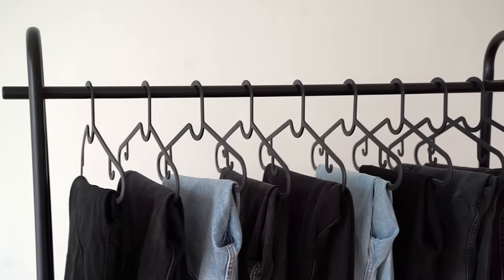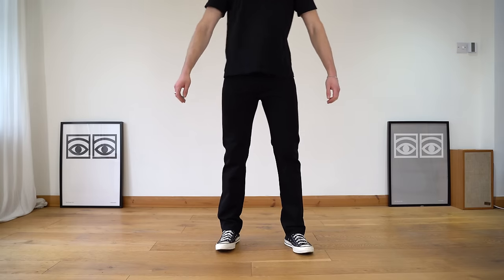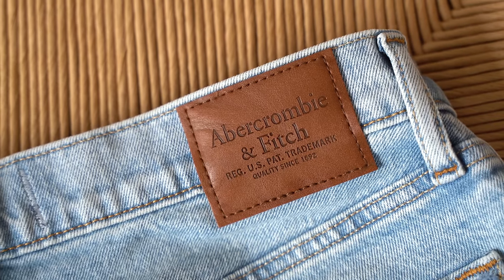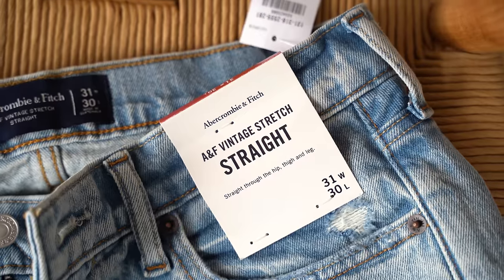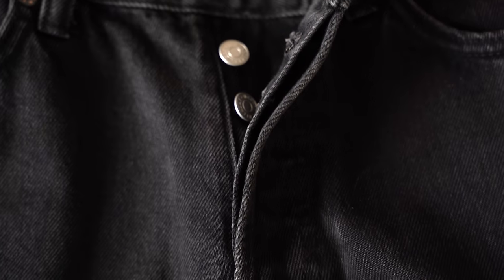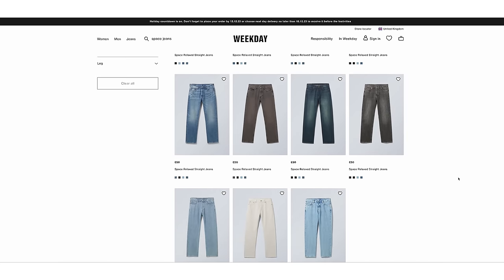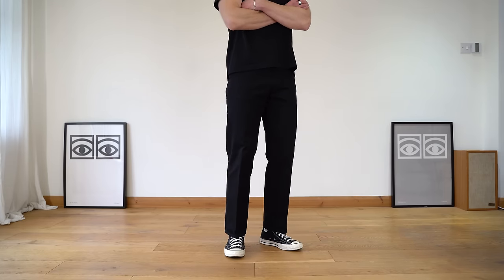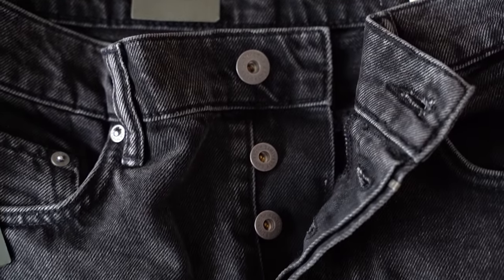I Find The Best Denim Jeans Under £100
I tried on over 20 pairs of popular jeans in the last couple of weeks looking for the best denim jeans under £100. Out of all the pairs I tried, I liked 5 or 6 of them, so I thought I’d share them with you today! Some of these jeans are more fitted and some of them are more relaxed, so hopefully there will be something for everyone on this list. This is all based on my first impressions of each pair of jeans, so if you have had any bad experiences with any of the pairs, do let us know.

Just for reference, I’m 6 foot and have a 30-inch waist! I also measured my thighs as that can be useful and they are just over 22 inches.

Jeans from the video ↓

Levis 501
Levis 514

Abercrombie Loose
Abercrombie Workwear
Abercrombie 90's

Weekday Space
Weekday Galaxy
Weekday Joel Chino
Weekday Astro

All Saints Curtis

My camera
My camera lens
My tripod
My microphone